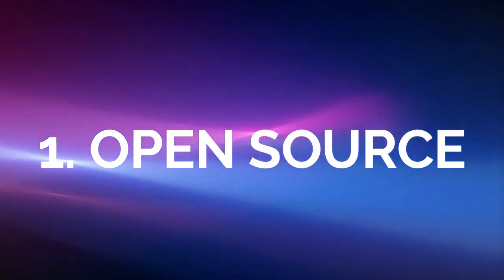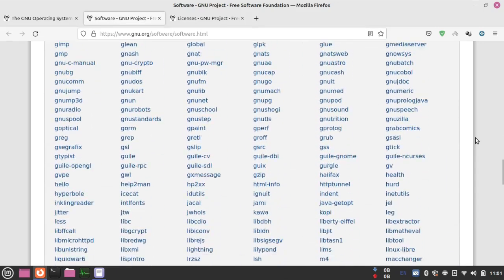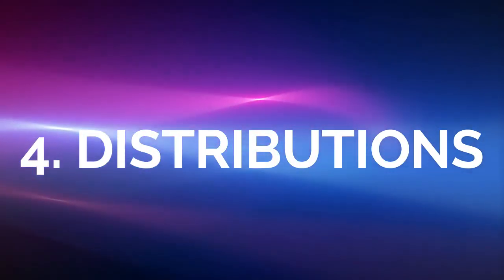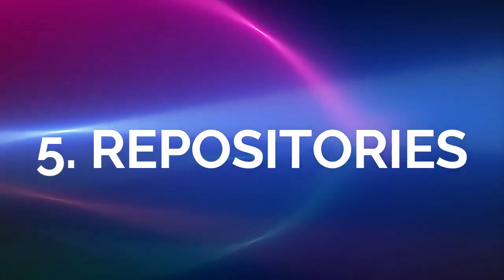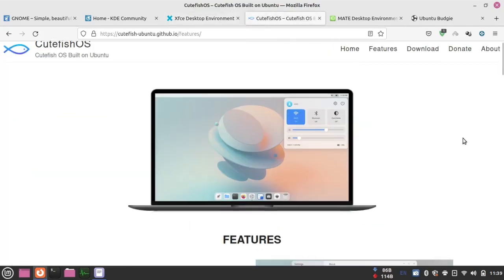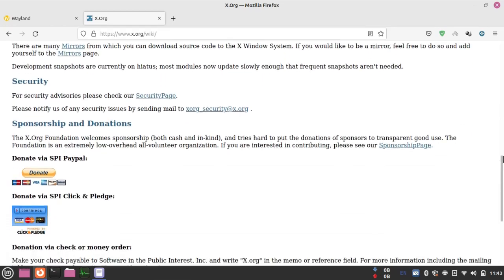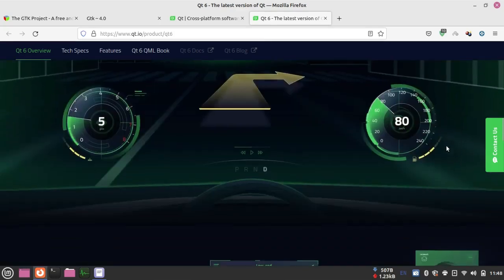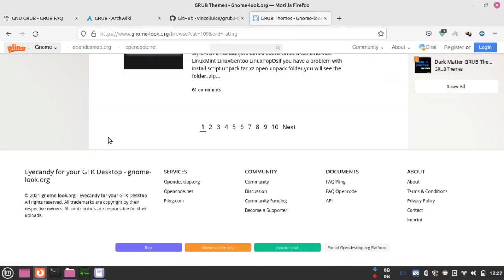Ten Must Know Terms for Linux Beginners | Linux Beginners Tutorial 2022 | Linux Basics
Here I have mentioned 10 most used Terms used by the Linux Community. If you are a Linux Beginner in 2022 and just Started using Linux OS this video is for you.

Timelapse.
00:00 Intro to Linux
01:12 What is Open Source Software ?
02:00 What is GNU ?
02:50 Linux Kernel
03:44 Linux Distributions
05:00 What is linux repository ?
05:47 Desktop Environments
06:46 What is Wayland and Xorg/x11 ?
07:54 GTK and Qt
08:48 What is GRUB ?
10:05 Root account in Linux
11:09 Support my Channel